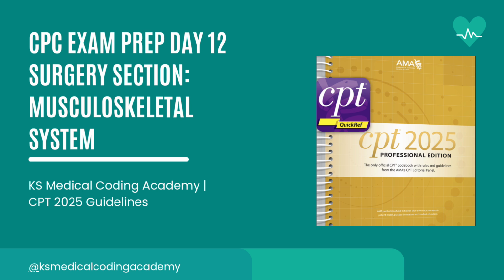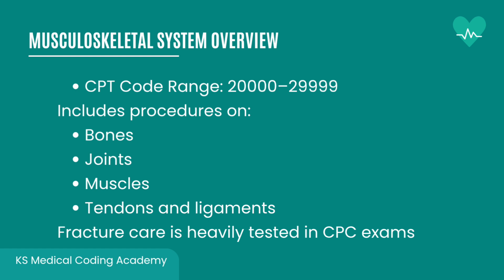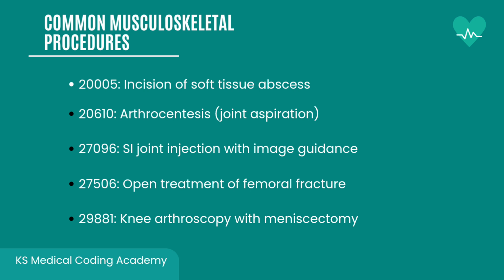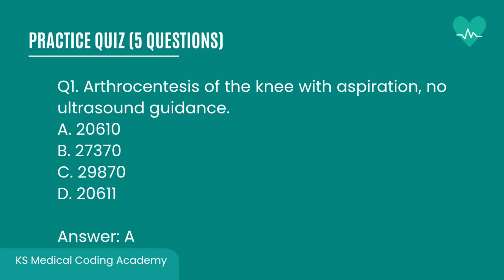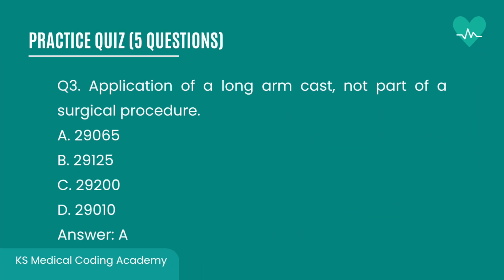Day 12: Musculoskeletal System CPT Coding | CPC Exam 2025 Prep Series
Welcome to Day 12 of our 30-Day CPC Exam 2025 Prep Series!
In this video, we cover the Musculoskeletal System section of the CPT Surgery codes (CPT 20000–29999).

📘 What You'll Learn:

Overview of CPT codes for fractures, dislocations, joint procedures

Important coding guidelines and common CPC exam questions

5-question quiz with answer key

Book navigation tips to speed up coding during the exam

🧠 Ideal for students preparing for the AAPC CPC Exam 2025.